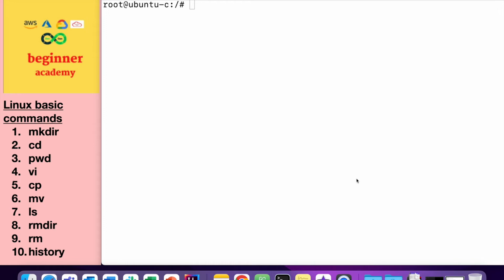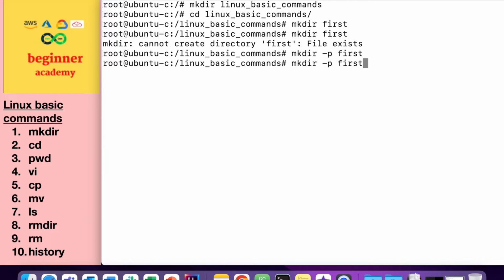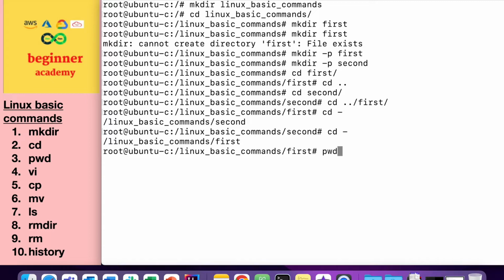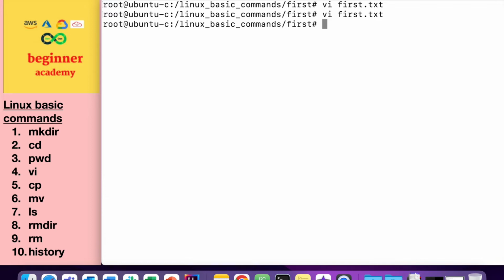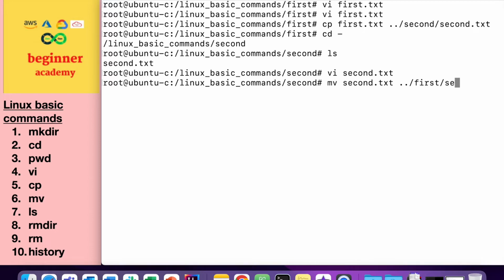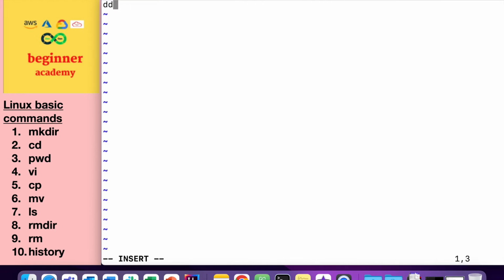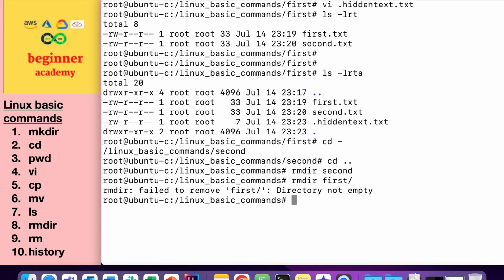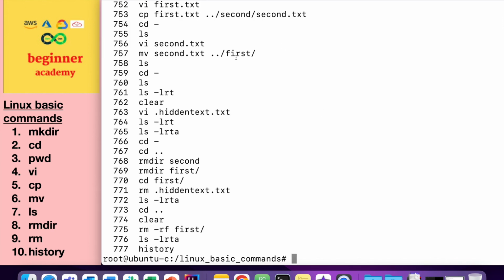😱 Basic Linux Commands beginners should Know linuxcommands linuxforbeginners 😱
Linux tutorial , Linux Commands
10 MUST know Linux Commands for beginners
Linux basic commands
 1. mkdir
 2. cd
 3. pwd
 4. vi
 5. cp
 6. mv
 7. ls
 8. rmdir
 9. rm
 10. history